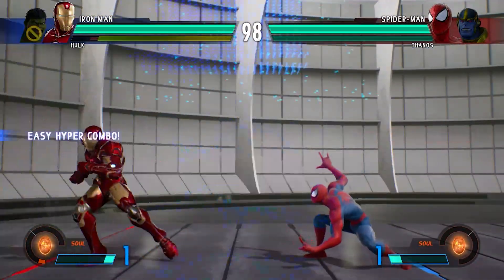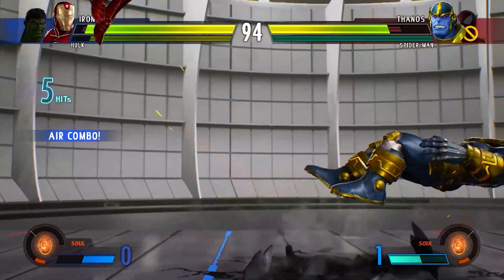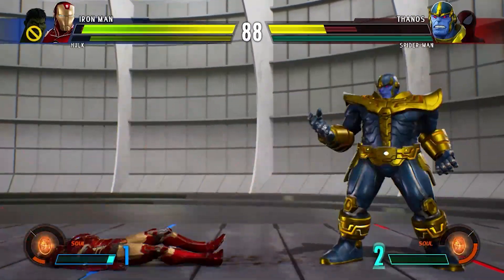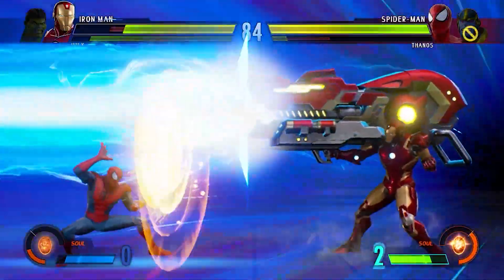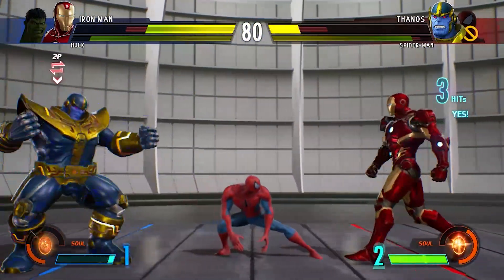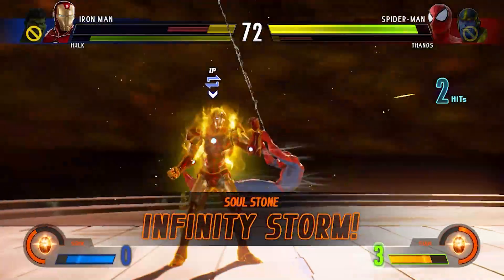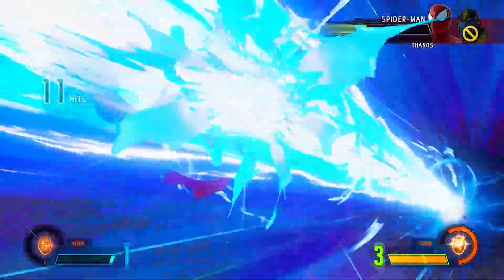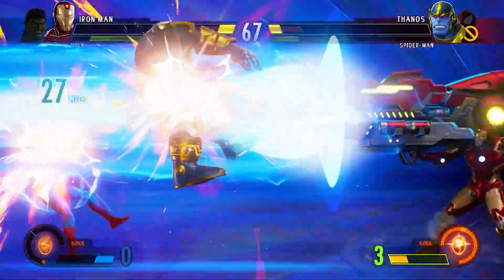Hulk & Iron Man VS Spider Man & Thanos - Marvel vs Capcom Infinite